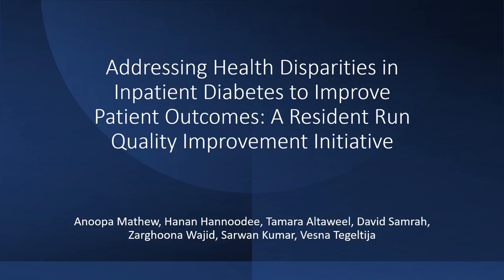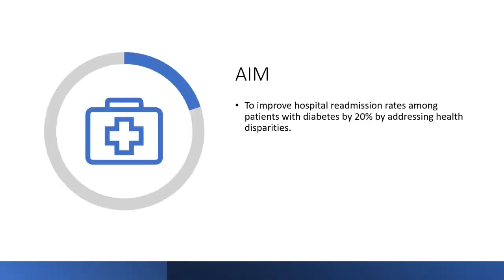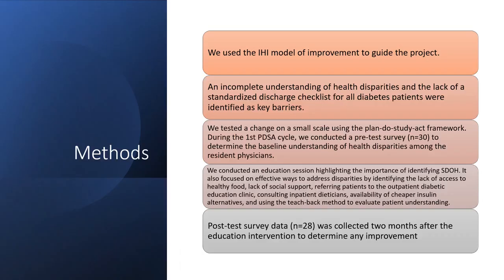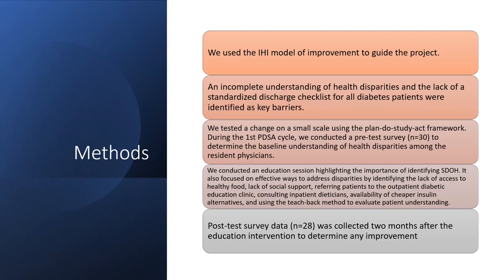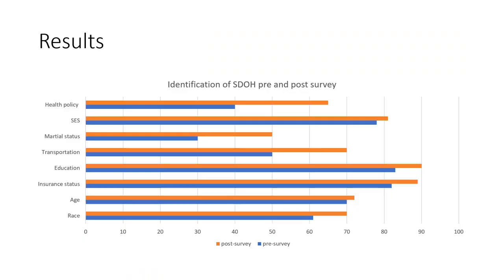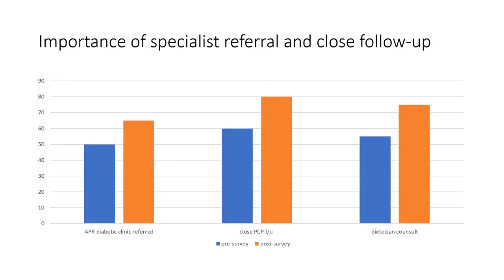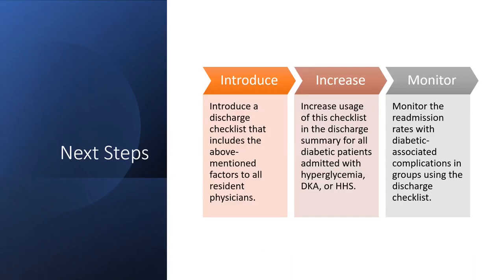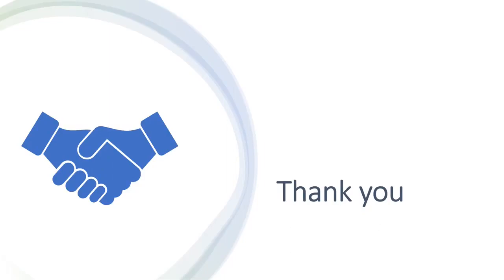Addressing Health Disparities in Inpatient Diabetes to Improve Patient Outcomes (WSU QI Day 2023)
Addressing Health Disparities in Inpatient Diabetes to Improve Patient Outcomes: A Resident-Run Quality Improvement Initiative

Presented by Anoopa Mathew
Co-authors: Hanan Hannoodee, Tamara Altaweel, David Samrah, Zarghoona Wajid, Sarwan Kumar, Vesna Tegeltija